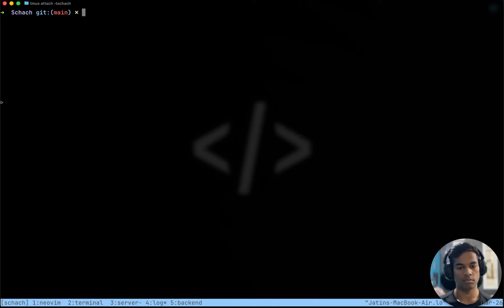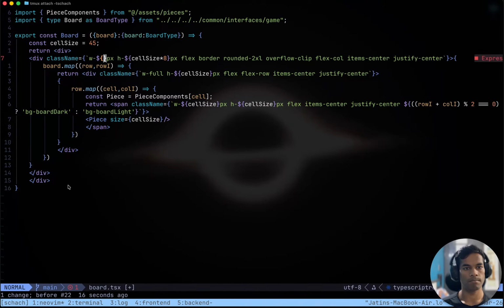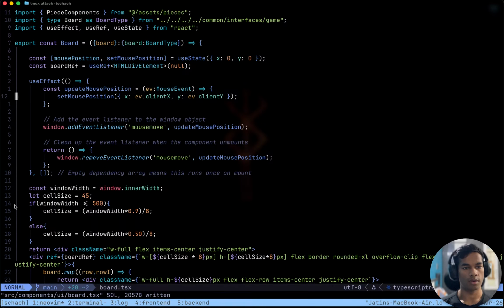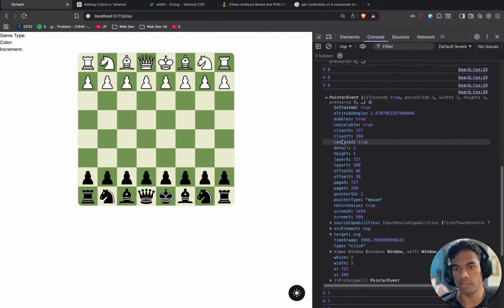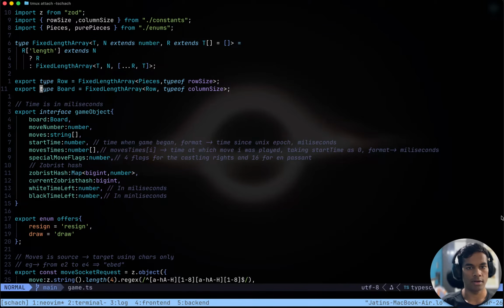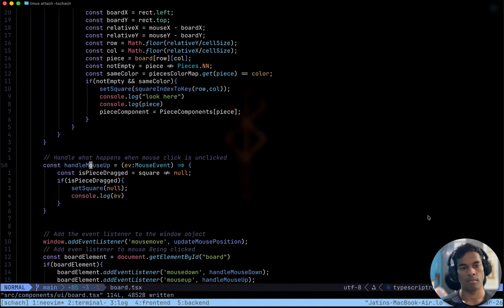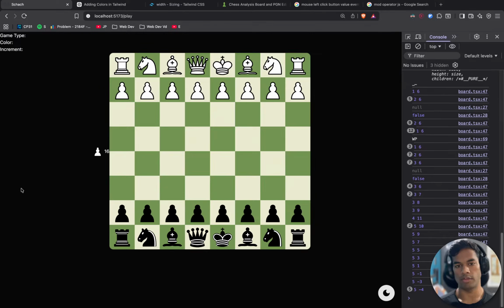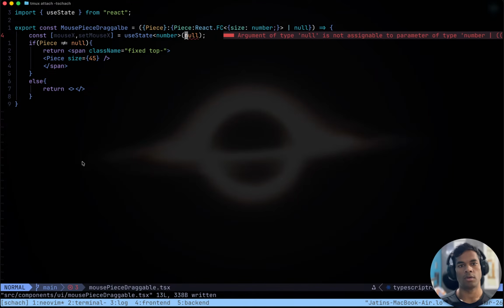Frontend Figuring out | Building a Chess Site | Part-26 | STREAM #320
Hello, here I am building a chess site, and this time for real for real. I have been meaning to build something substantial for a while and now I am going to do this on stream. I don't understand the resistance from the self that comes with a decision like this, which is supposed to a positive step forward. I guess this is mostly about the mindset and can be fixed by being with the thing that is seems to be causing the fear and doubts.

So let's go here, we are gonna build a chess site, with a front-end, a back-end and database somewhere, it's gonna be cool.